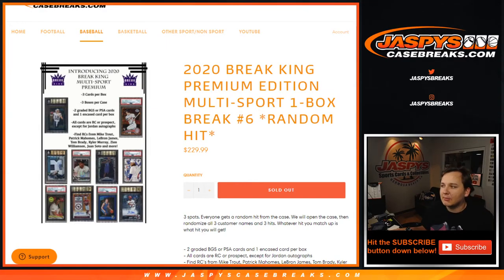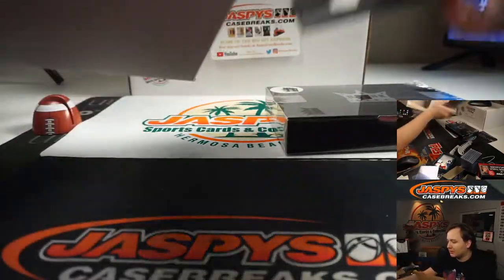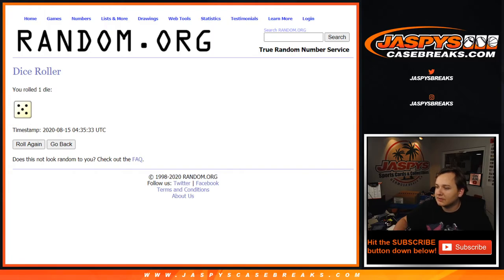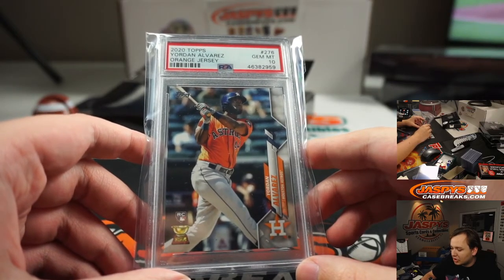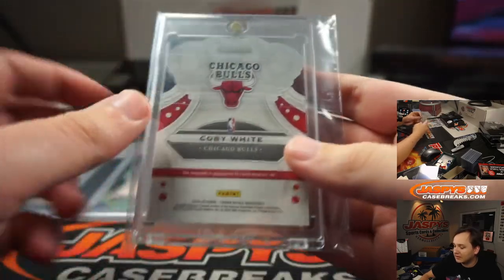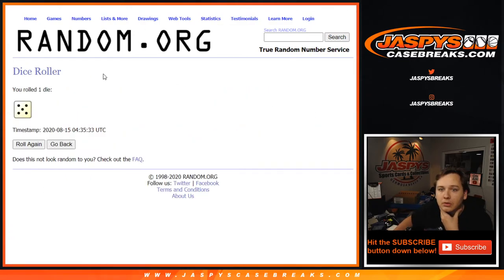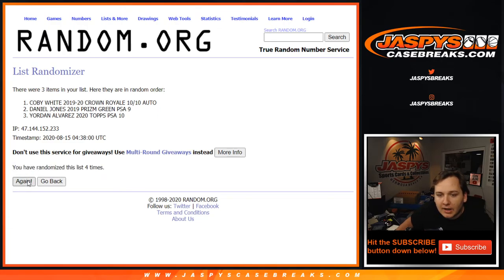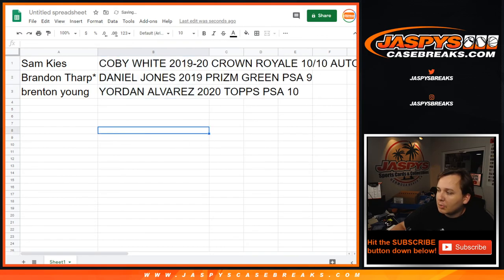8/14 - 2020 Hit Parade Multi Sport 1-Box Break #4 *RANDOM HIT*